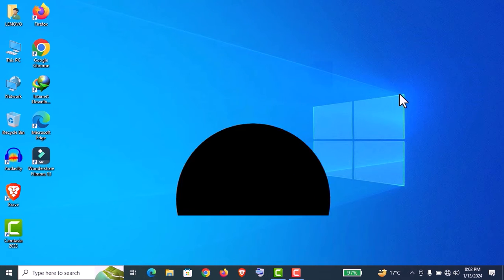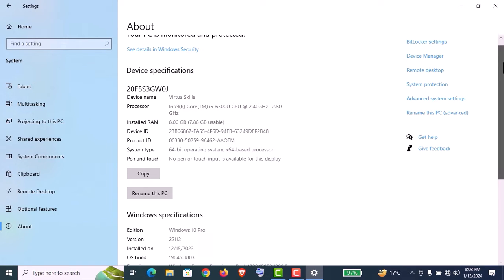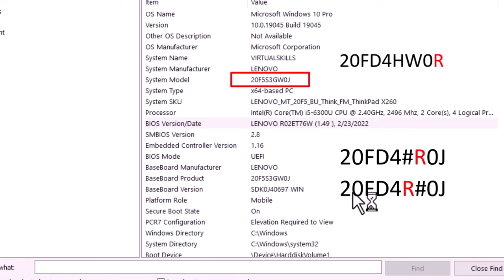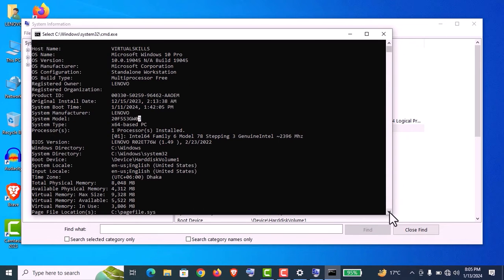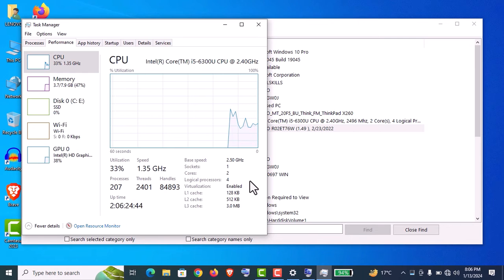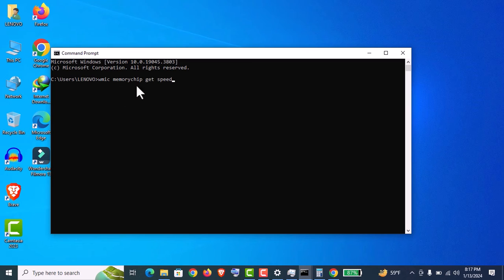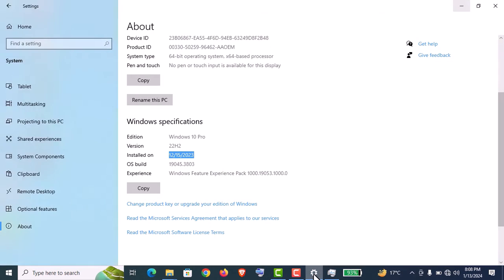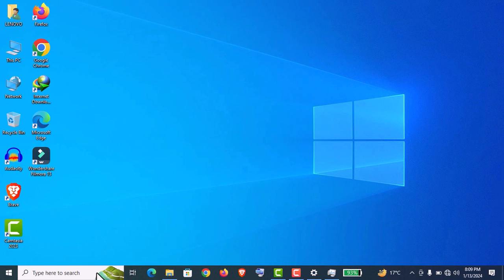How to Check Laptop Details or PC Specs | How to Check Used or Refubrished Laptop Like A Pro!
How to Check PC Specs or Laptop detail Specs on Windows 10 and windows 11 Like Correctly.

It is the best way to check any old or refurbished laptop configuration in detail. So, No One can cheat you!

In this video, I am going to show you how to check computer specs or pc configuration smartly like an expert. I have shown you the most advanced ways to see pc/laptop specs using cmd and run command. Also, you know the actual age of a laptop or PC.

Specially, If you are trying to buy a used laptop or a refurbished laptop, then sometimes if you check system information of a computer, it could be tempered. And you need to know how to check laptop is original or refurbished.

But following my methods, you could check pc specifications correctly and also you can see the real time statistics of your Processor speed, ram speed, secure boot, virtualization and more.

So, you will get the advanced knowledge of how to check your PC specification, laptop detail configuration and drivers correctly. And you can easily beat the cheaters. Thank You!

⌚ Timestamps
0:01 Intro
0:27 Check PC Specs
0:47 Run Command
1:27 Check Refurbished Laptop
2:06 Check Specs Using CMD
2:54 Real Time Statistics
5:06 Drivers Detail
5:36 Wrap Up

👋 Additional resources

This means I might make money when you purchase paid services through the links provided and I might be able to offer discounts when available. Not being sponsored allows me to keep my own opinions and provide reviews and tutorials without bias. All of my opinions on this channel are always my own!how to check pc specs